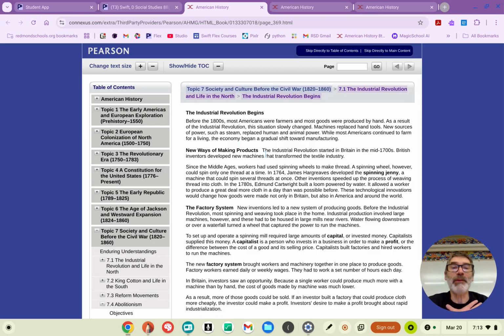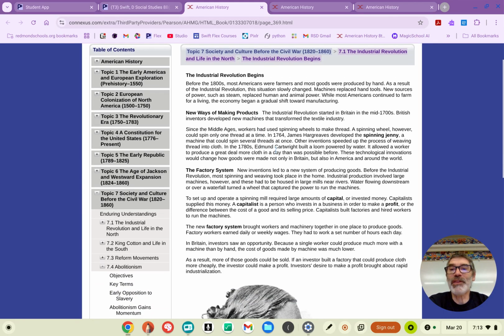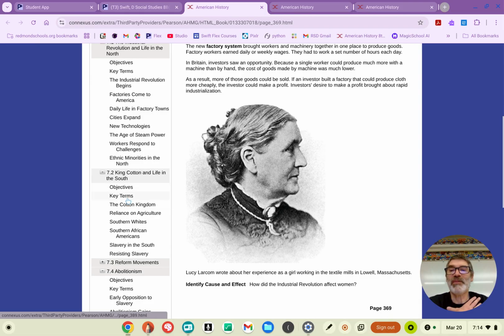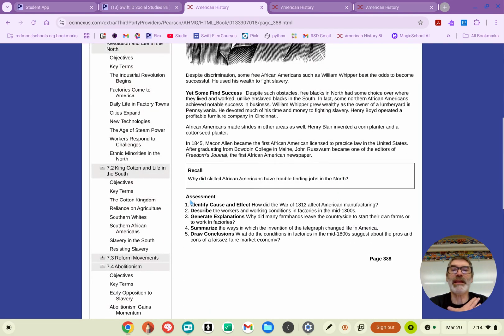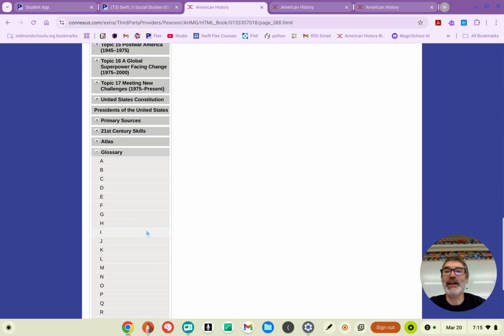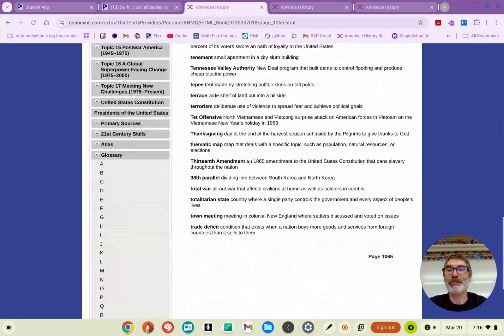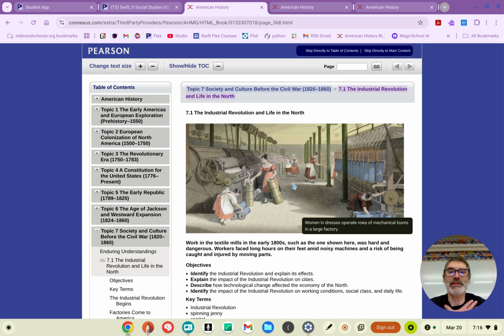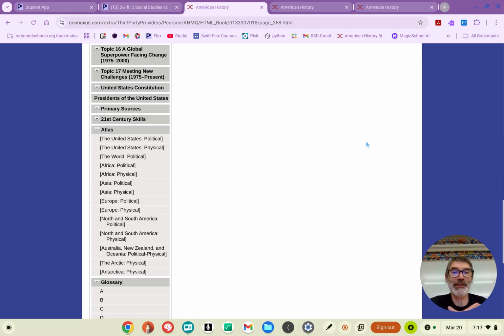SS8B Pre Civil War Society and Culture Unit Intro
We talk about the textbook and how to use the table of contents, glossary, and index.